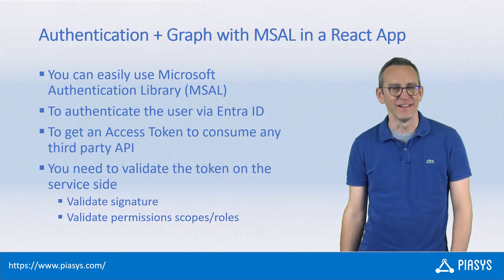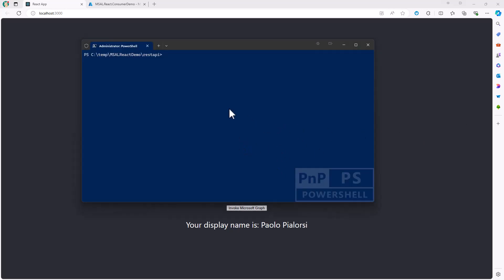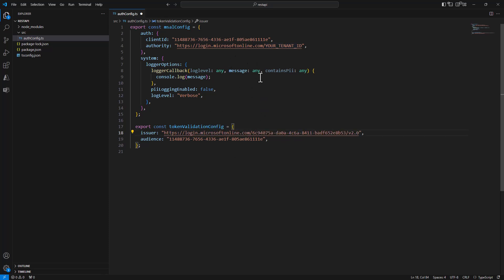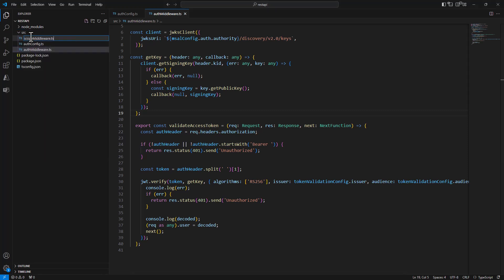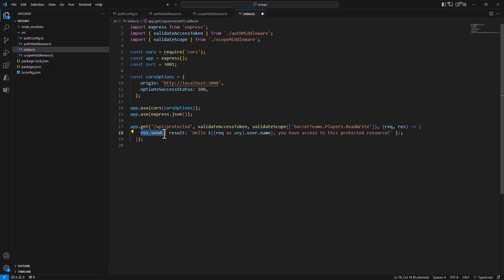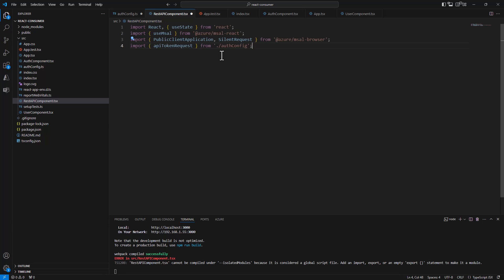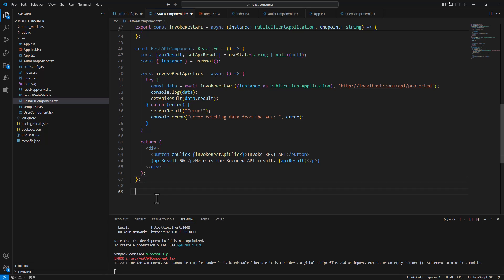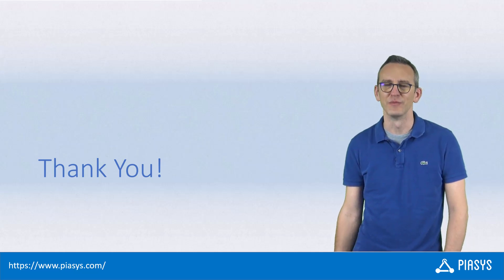Episode #292 - Using MSAL in React to Authenticate and consume a secured custom API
Let's see how to consume a custom API secured with Entra ID and OAuth 2.0 using React and MSAL for JavaScript and Node.js.